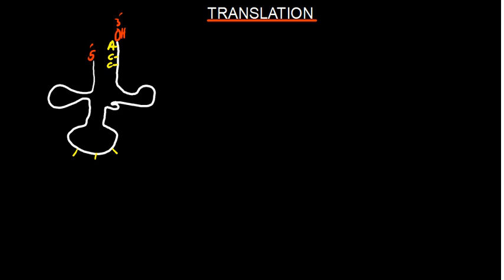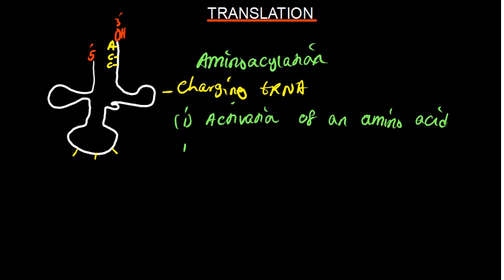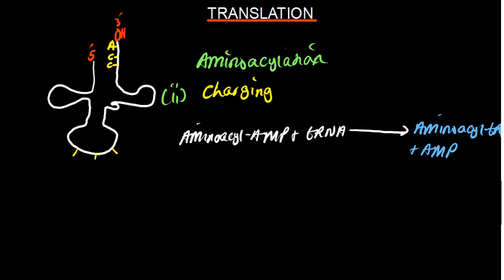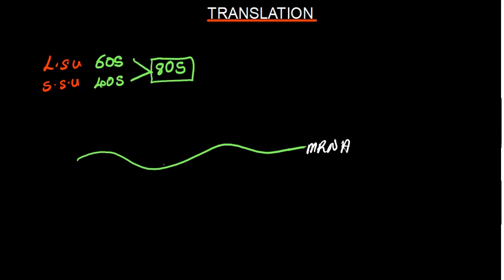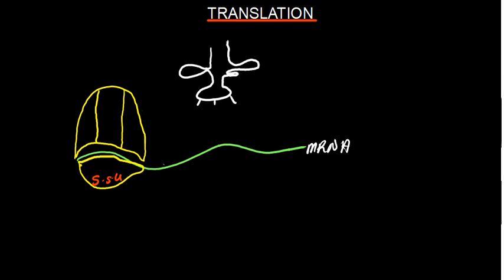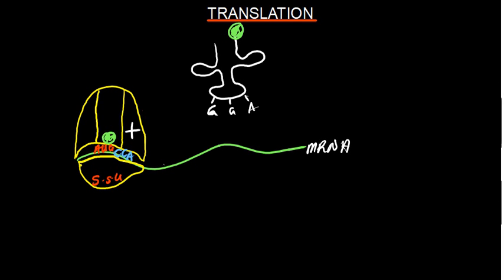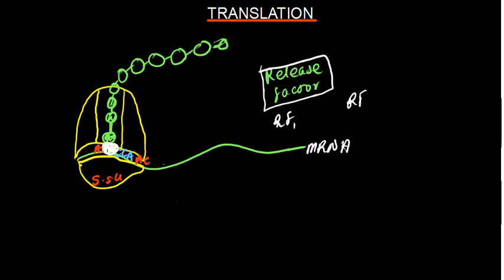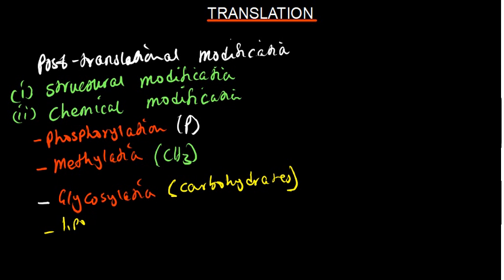TRANSLATION|MADE EASY BIOLOGY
In this video we cover the concept of protein synthesis,aminoacylation,amino acid activation and charging and post-translational modification...

More videos in biology, link below to register.

Upon registration you get to access all other topics from chemical bonding to genetics.